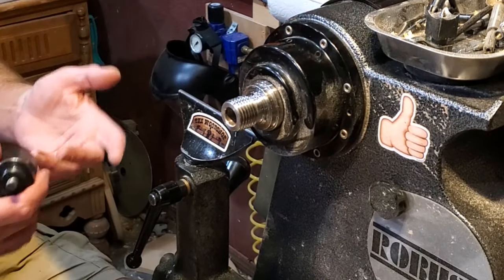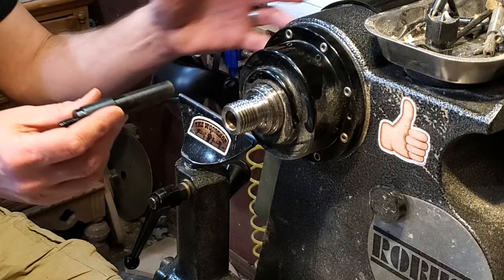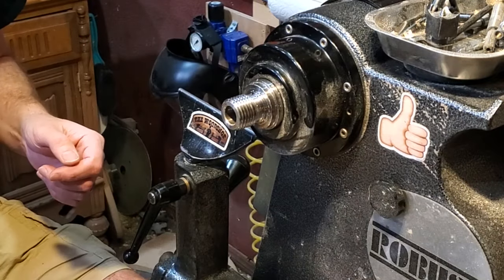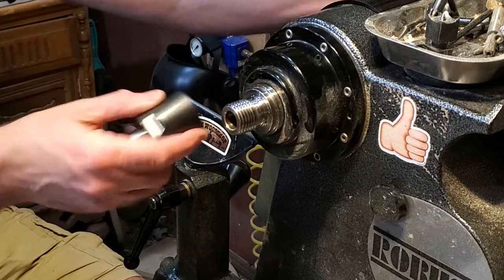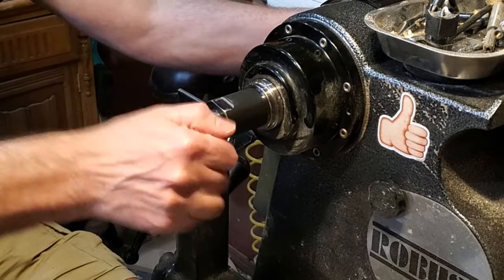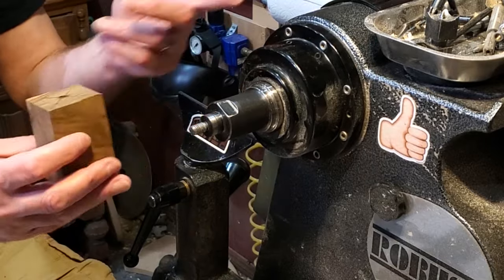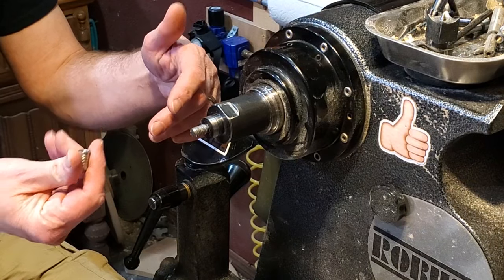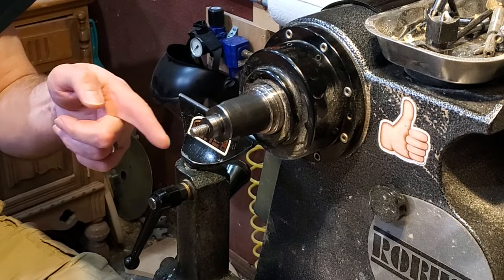Getting started Turning Bottle Stoppers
In this video I go over everything you'll need to get started turning bottle stoppers.